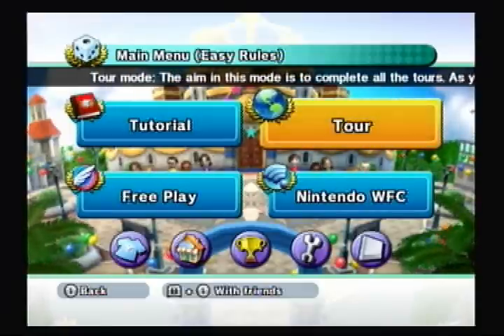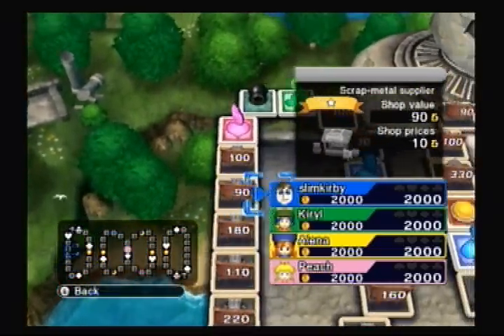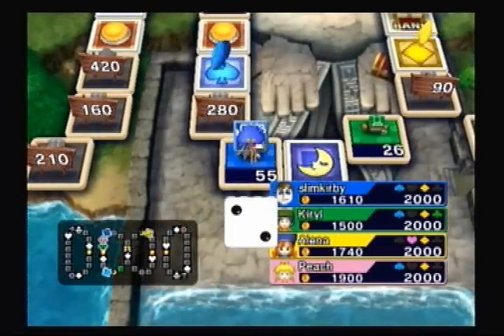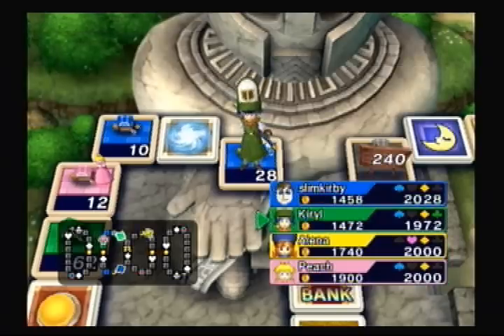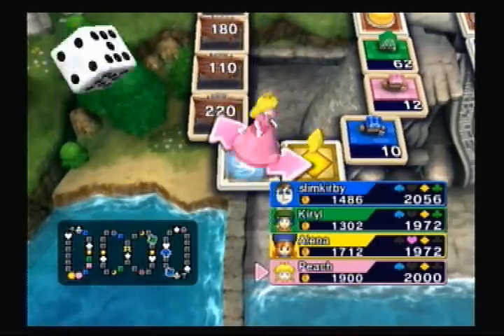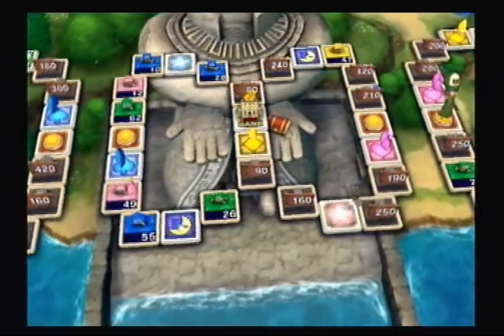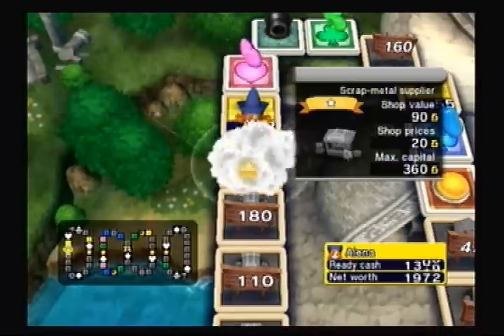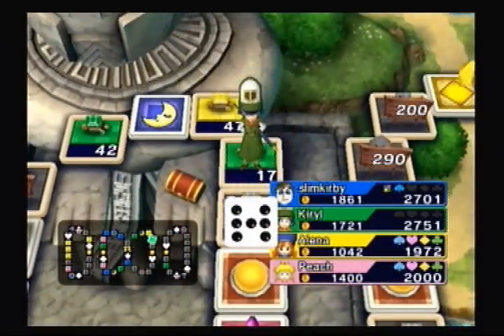Fortune Street! Colossus (Easy Rules) - Part: 1/4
OH BOY! YELLOW BUTTONS!

AND. PRINCESS PEACH!

This will be fun! X_X